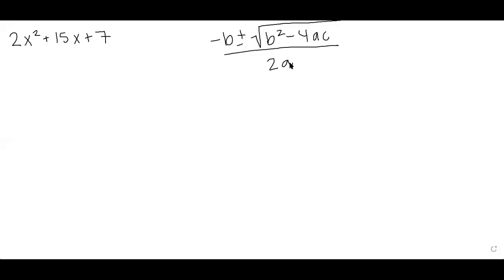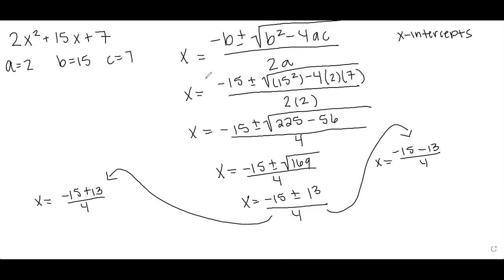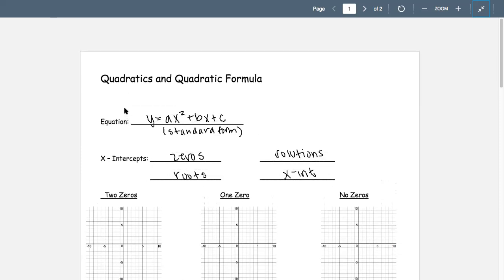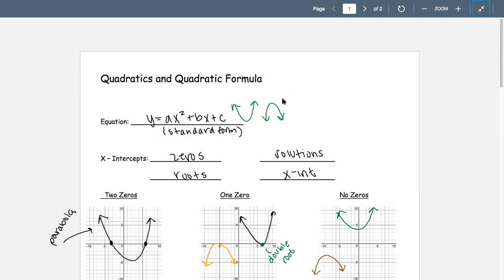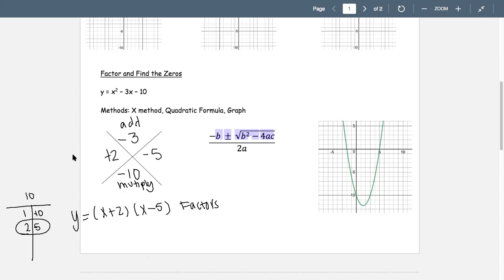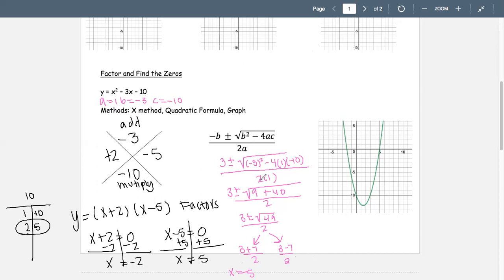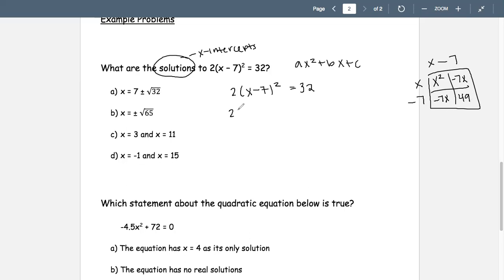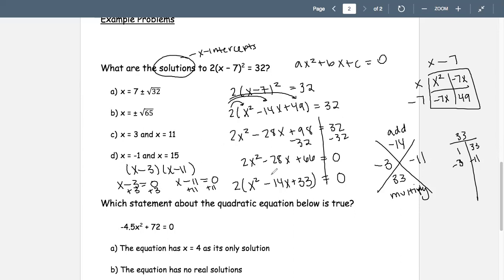Deeper Quadratics Zoom Recording